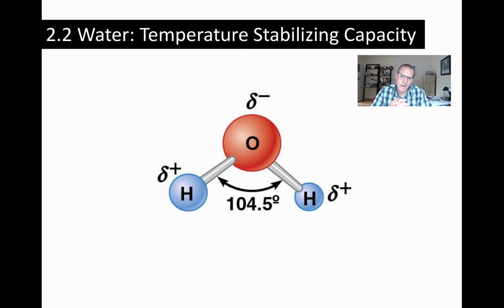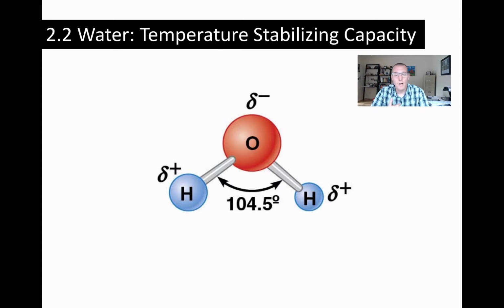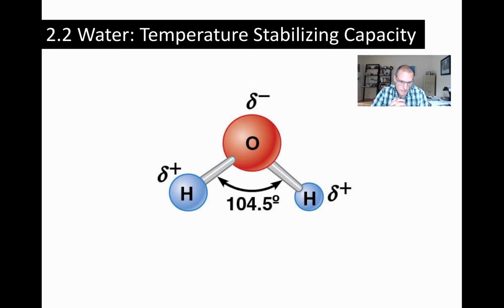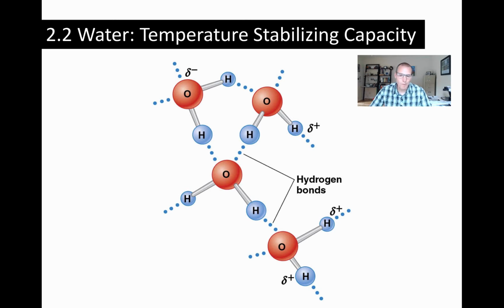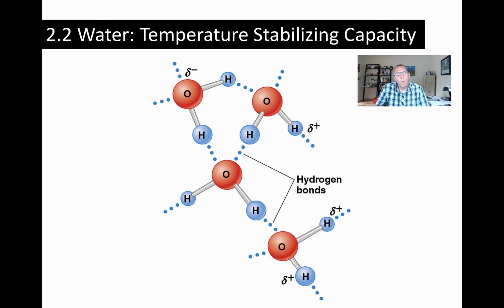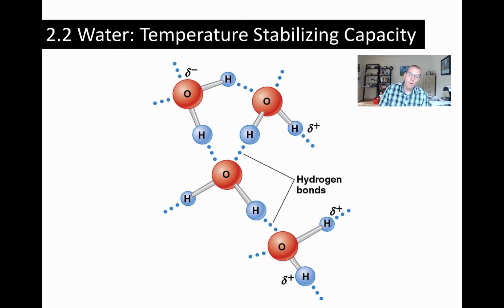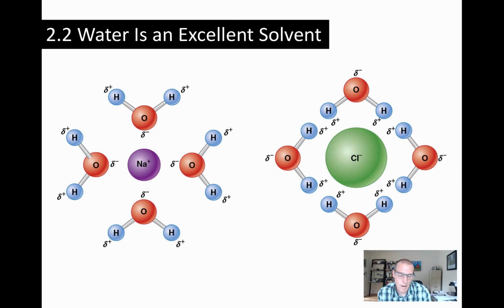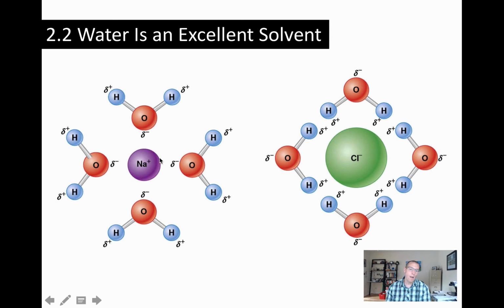Chapters 1-4 Su2016 P7 Water